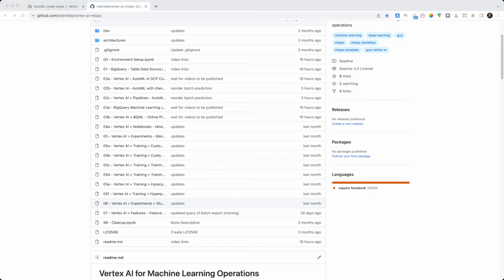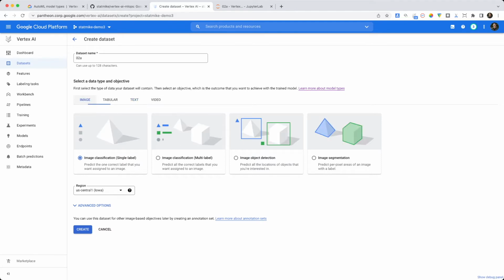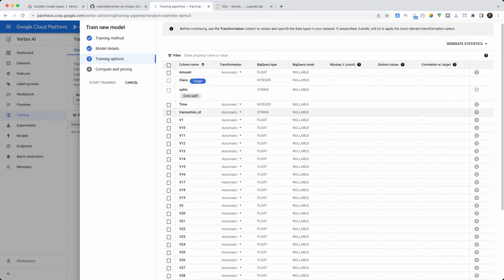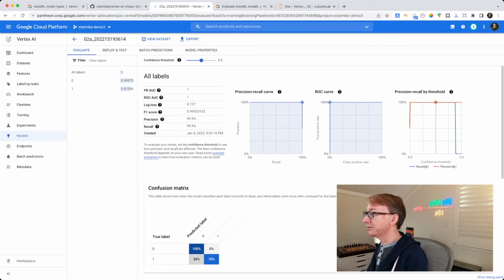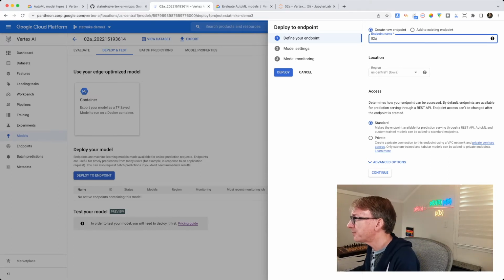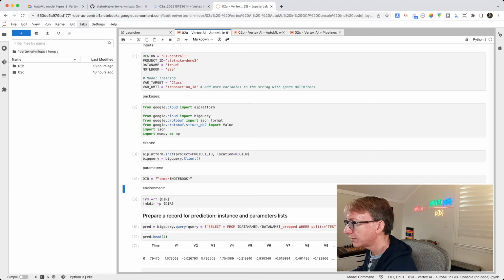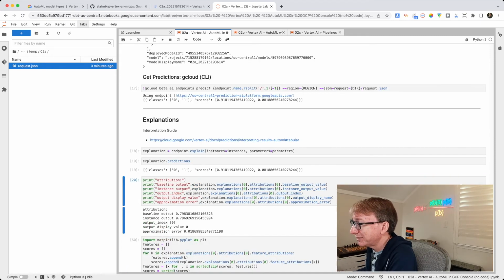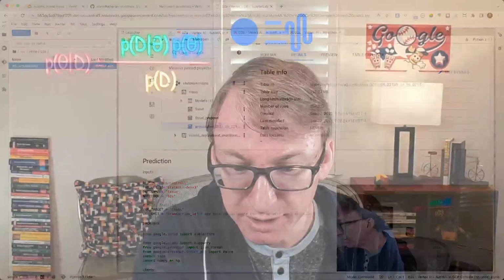End-To-End: No Code - AutoML in Vertex AI for ML Operations [notebook 02a]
An end-to-end workflow completely within the Vertex AI interface in the Google Cloud Console. We will use AutoML to train a machine learning model.  A walkthrough of all the steps from connecting to data sources, training a model, evaluating the final model, deploying to an online endpoint and requesting predictions from multiple clients.  A few deep dives along the way!  This video follows the notebook 02a - Vertex AI - AutoML in GCP Console (no code).

Timeline:
0:00 - Introduction
3:25 - Overview
5:08 - Start Walkthrough
6:38 - Create Dataset
7:40 - Discuss Types of Model for AutoML
11:12 - Select Source of Data
12:50 - Train Model with AutoML
16:35 - Q&A: What optimization objective to choose?
23:08 - Set Budget and run training
24:22 - Evaluate Model
30:43 - Deploy & Test (Endpoint)
36:32 - Review Endpoint
39:50 - Online Predictions
47:42 - Online Model Explanations
48:33 - Q&A: What are explanations?
51:35 - Review Explanations for Model
53:23 - Batch Predictions
56:56 - Q&A: When should I use the Console for AutoML?
58:43 - Wrap-up